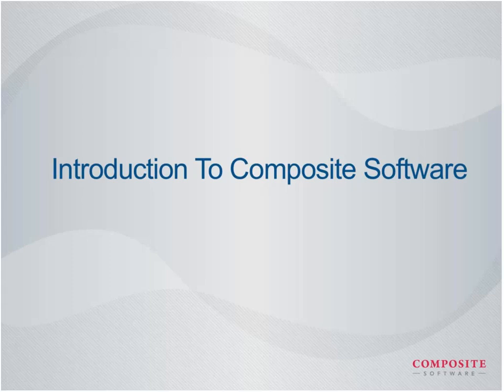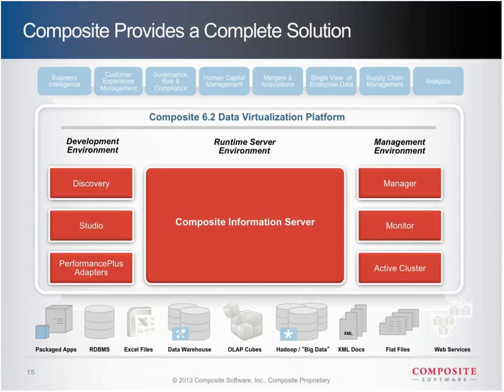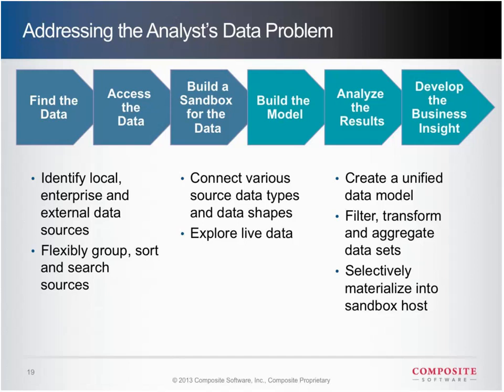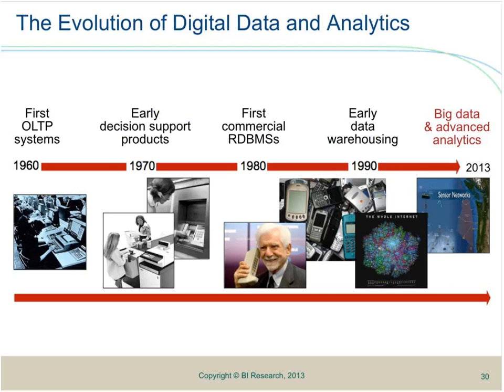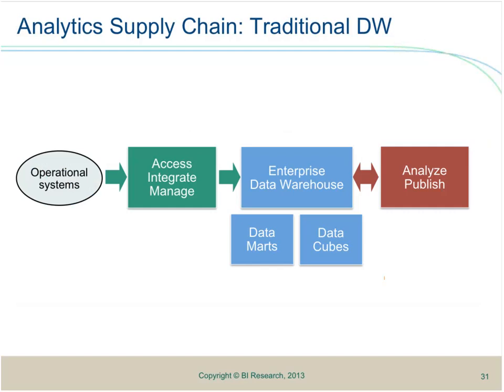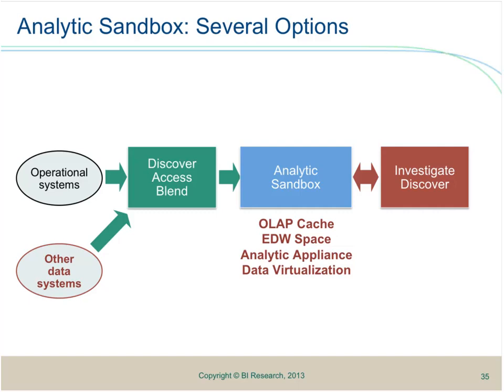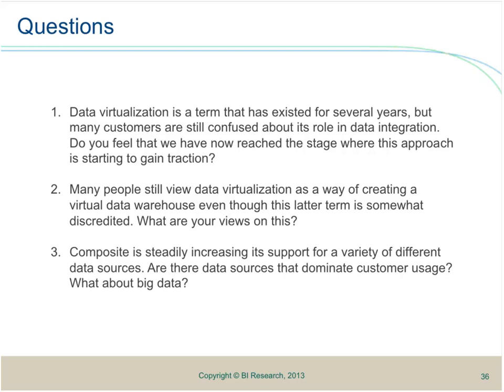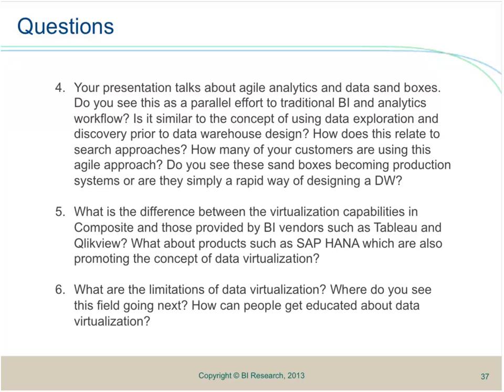Empowering the Business with Agile Analytics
The Briefing Room with Colin White and Composite Software
Live Webcast on Feb. 26, 2013

The modern business analyst needs data from all over the place: yes, the data warehouse, but also the Web, big data, production systems, as well as via partners and vendors. In fact, the typical analyst spends more than 50% of the time chasing data, which slows delivery of analytic insights and limits the time available for thorough analysis. Some practitioners refer to this conundrum as "the data problem."

Watch this episode of The Briefing Room to hear veteran Analyst Colin White of BI Research as he explains why analytical sandboxes and data hubs can be an analyst's best friend. He'll be briefed by Bob Eve of Composite Software who will discuss his company's mature data virtualization platform, which includes a number of capabilities that help organizations leverage agile analytics. He will discuss why time-to-insight is fast becoming the battle cry of analysis-driven organizations.